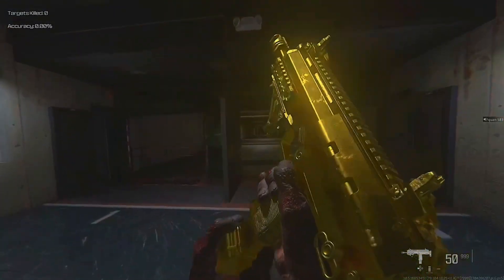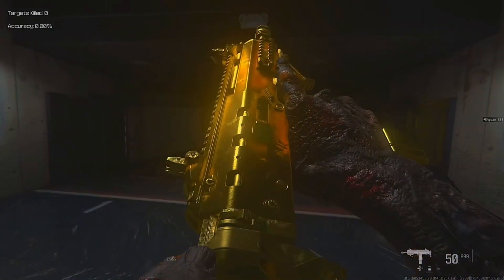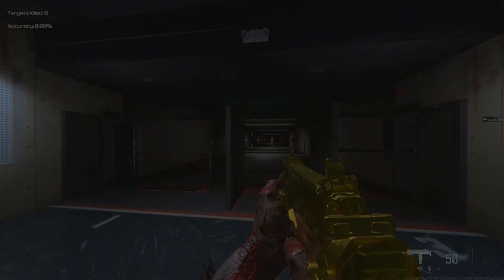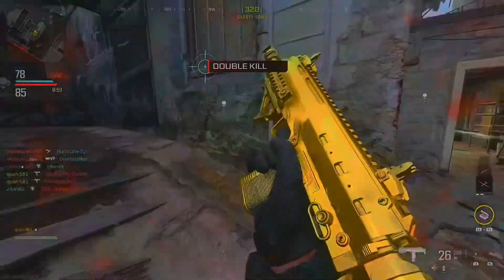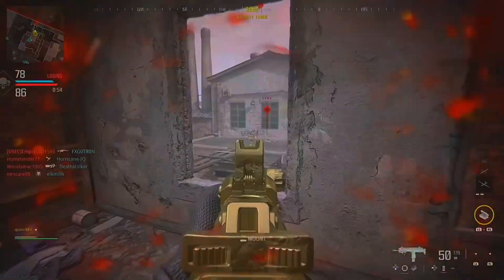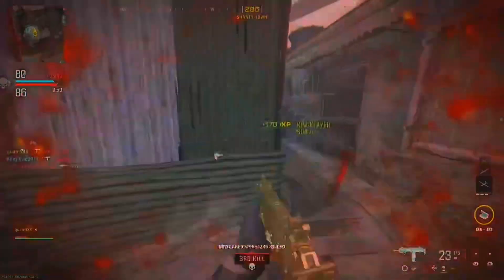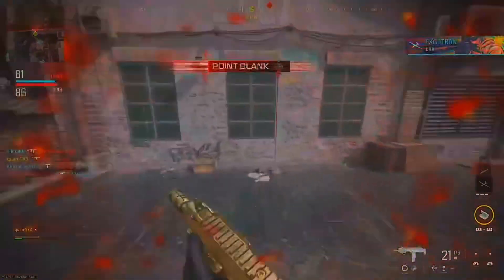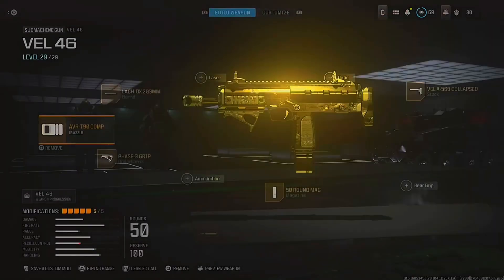the NEW #1 best VEL 47 in MW3! 👑 (Modern Warfare 3 )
the NEW #1 best VEL 47  in MW3! 👑 (Modern Warfare )